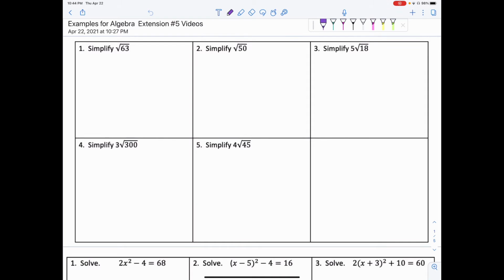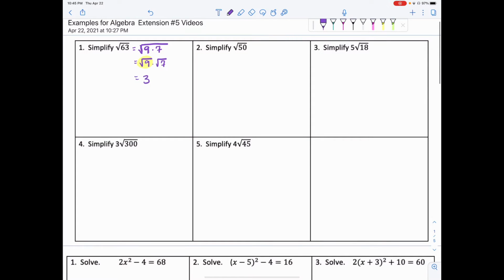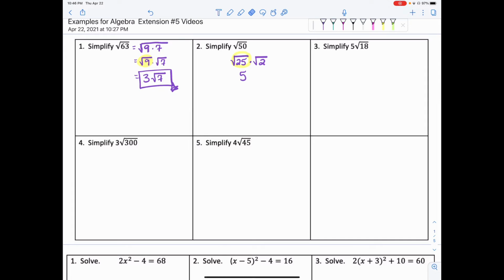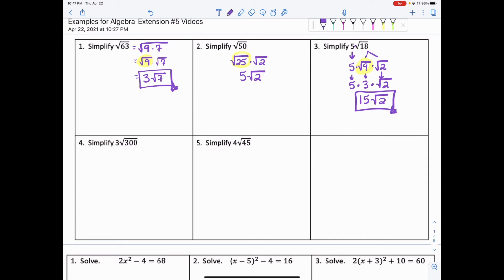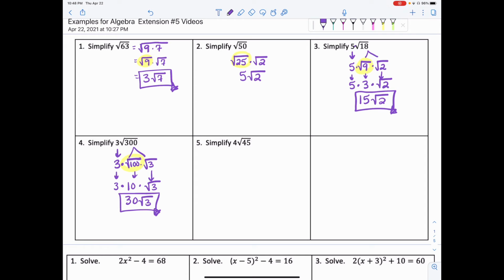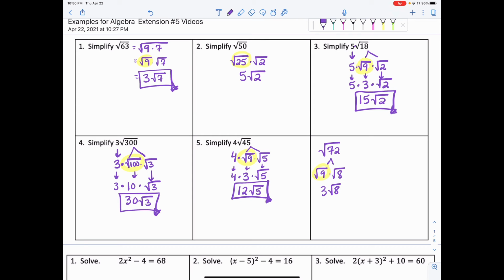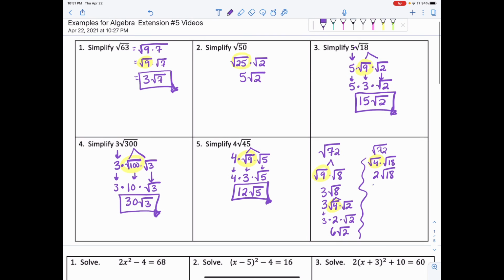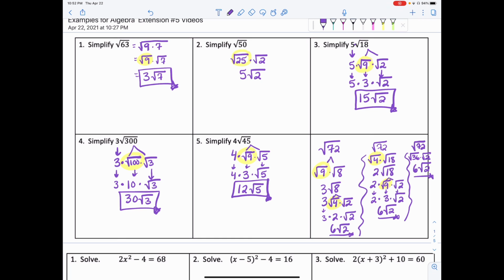Grade 8 Core - Algebra Extension #5 Part 1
Simplifying radicals (irrational numbers)